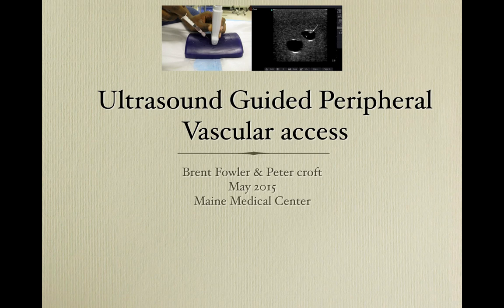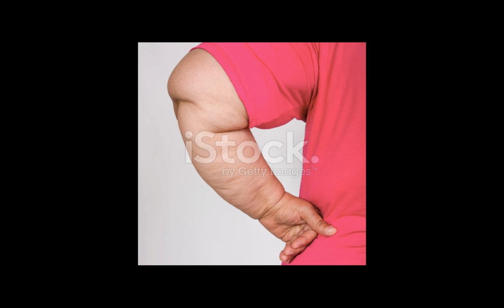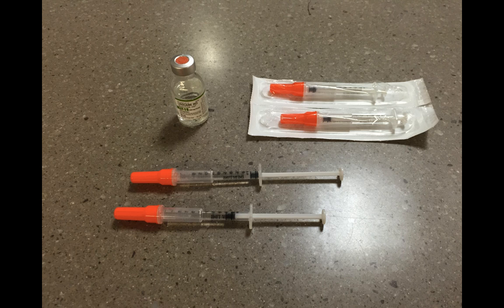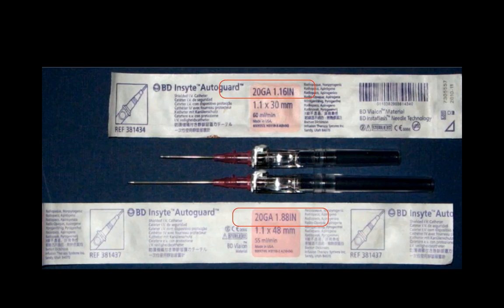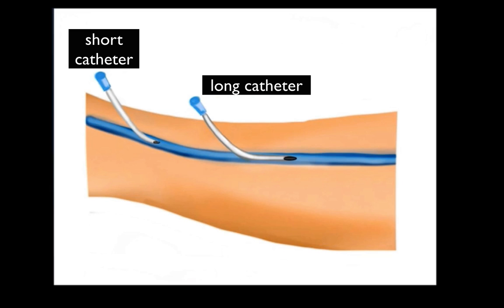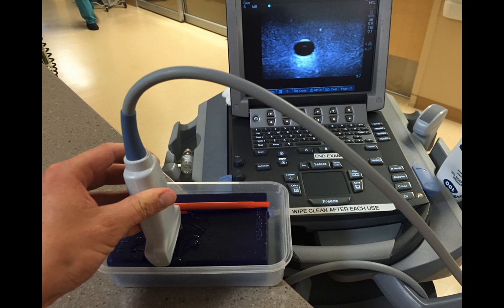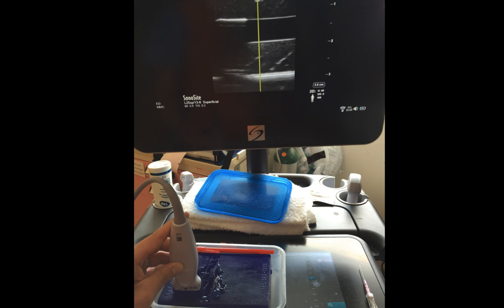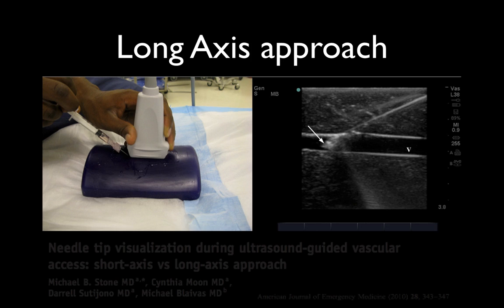US Guided IV Access - Brent Fowler PGY3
Brent gives a great, succinct tutorial on using sonography to help improve IV access.